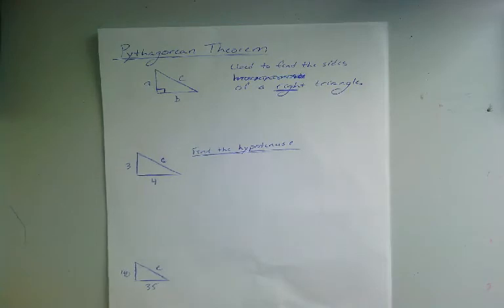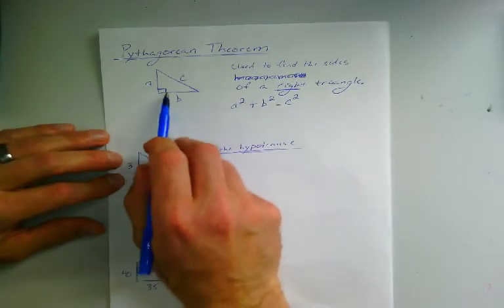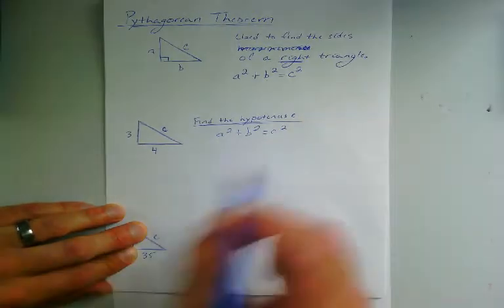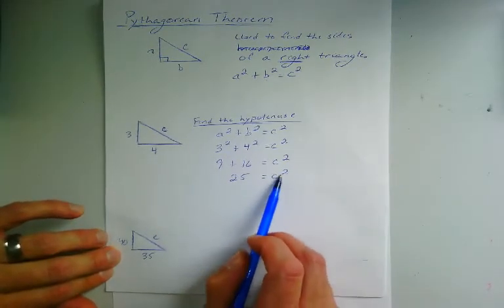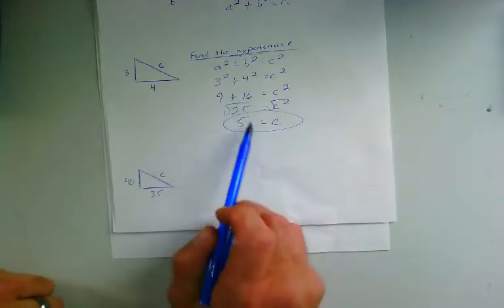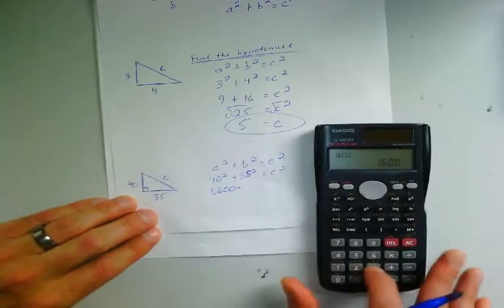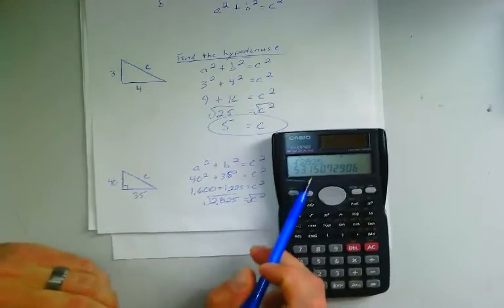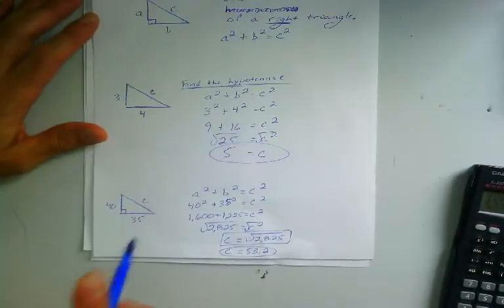Pythagorean Theorem and Finding the Hypotenuse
Mr. Lagos discusses the pythagorean theorem and how to find a missing hypotenuse.